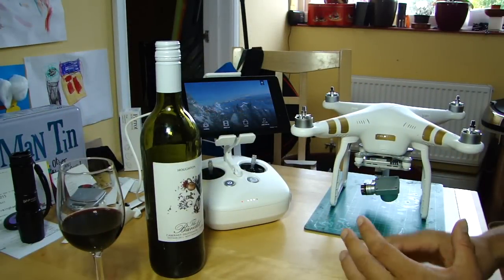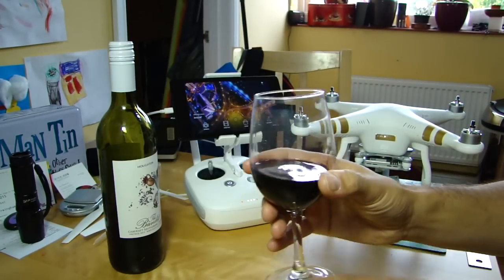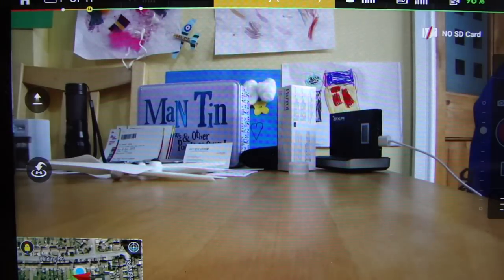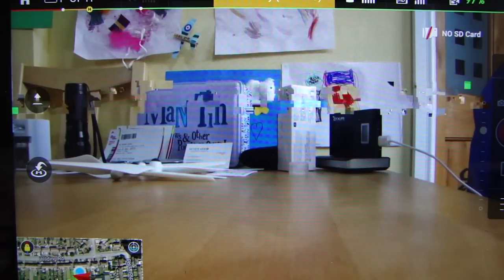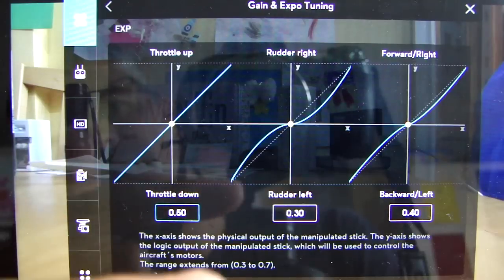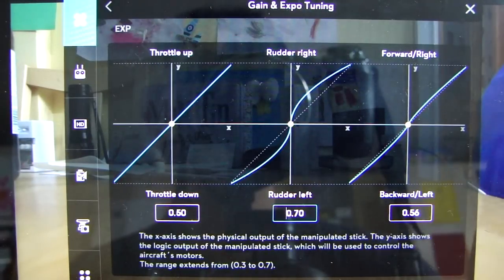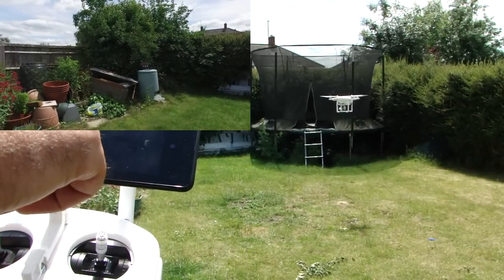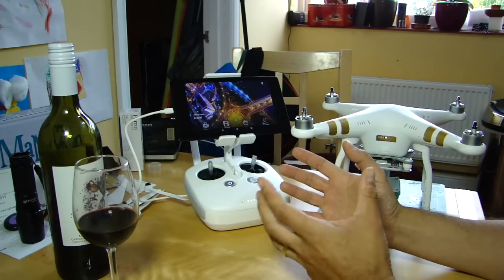Phantom 3 gains and expo - how to adjust for great slow pan/yaw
Here's how to adjust settings to give a slow, smooth yaw or pan with your DJI Phantom 3. One of the bugbears with the Phantom 2 was the sharp yaw response - here's how to dial that out for the early stages of stick movement, and a brief look at gains. Next P3 video we'll look at the "brake" and "attitude" settings...